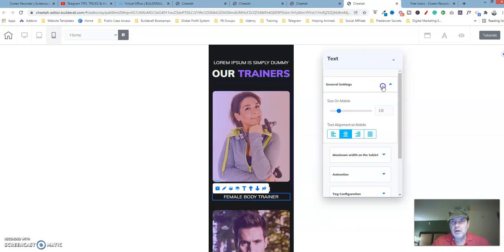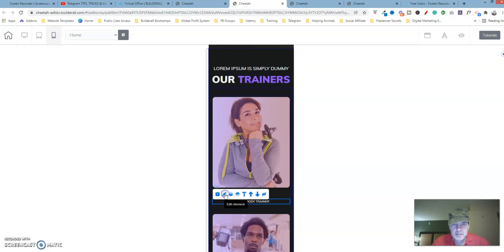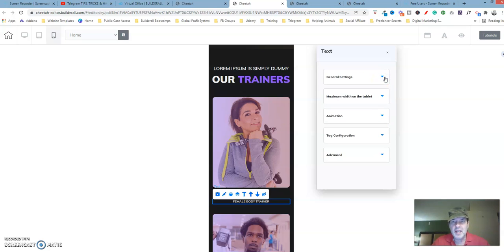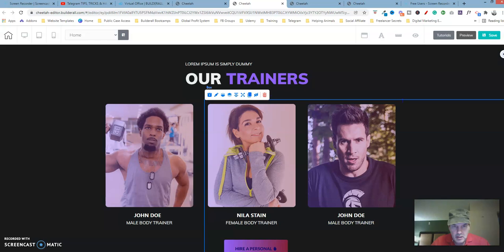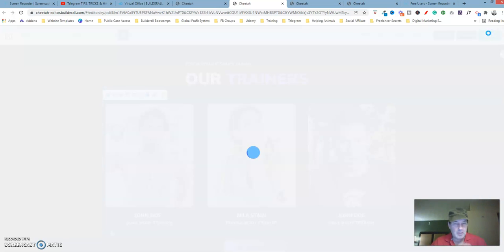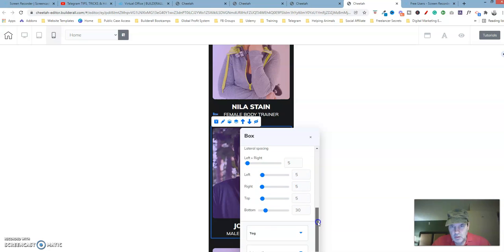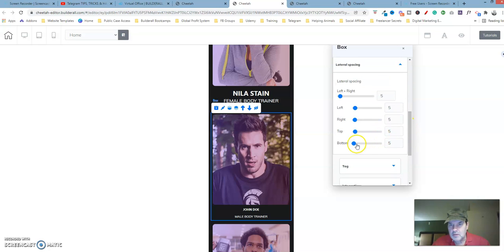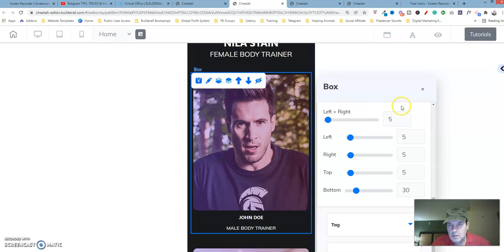How To Build A 1 Page Website Builderall Mobile Responsive Tips Part 8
Anchors
Scrolling
Hover effects
Contact Email Marketing Forms
Panel Dividers
Animations

In today's episode, we will start making this site mobile-friendly and mobile responsive. We'll start working with the Our Trainers panel/section